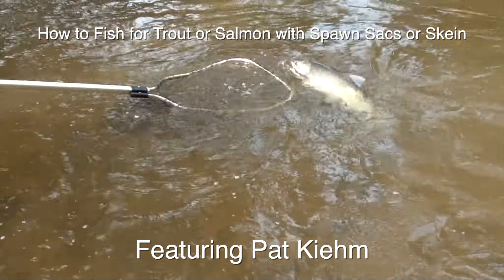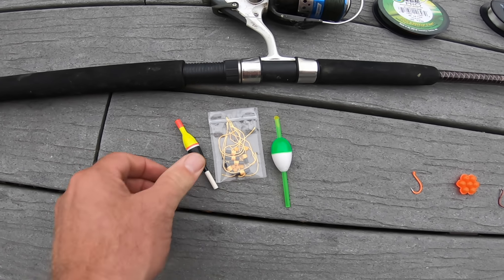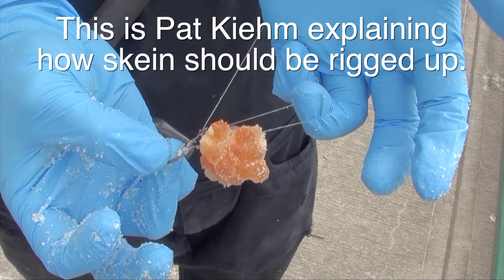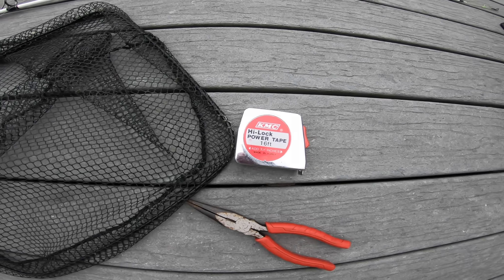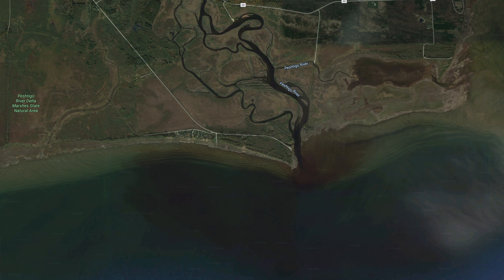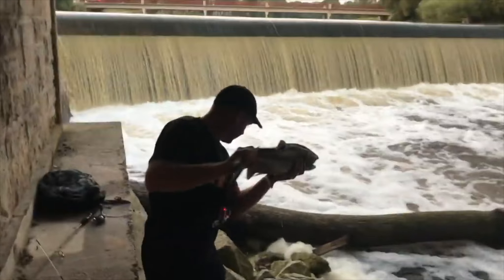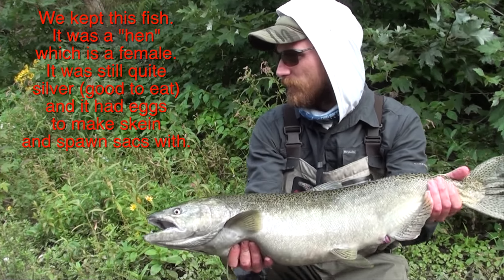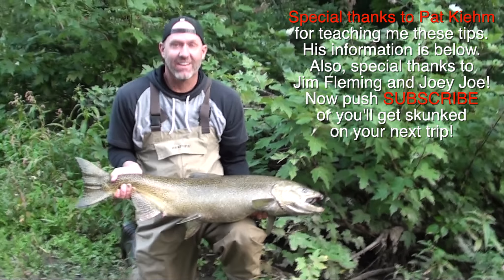How to Fish for TROUT and SALMON with SPAWN SACS or SKEIN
Special thanks to Pat Kiehm for showing me all these super important things on how to fish for trout or salmon with spawn sacs or skein.

How to Fish for Trout or Salmon with Spawn Sacs or Skein

Gear: Rod (longer rod is better), Reel, Bobber Stop, Slip Bobber, Swivel, Gamakatsu size 2 or 4 hook, spawn sacs or skein
Optional - Net, Pliers, Measuring Tape
Set Up Options
Bobber stopper on the line first, then the bead, then the slip bobber, then a swivel and three to four feet of fluorocarbon line and end with a hook (Gamakatsu are sharpest)
Find a spot to fish.  Google Maps.  Green and Blue, then go to satellite view...
Find the fish.  Trout and Salmon like the mouth of rivers and they also like deeper holes in rivers.
Cast downstream.  Let bobber get perpendicular with the water quick Let it float by.  Bobber Down  Set the hook right away.  Jiggle it for attention.
When you have a fish, get your hand wet if you’re practicing catch and release.  If you are planning on keeping a fish, know the local regulations.